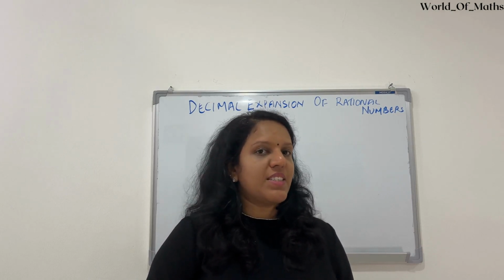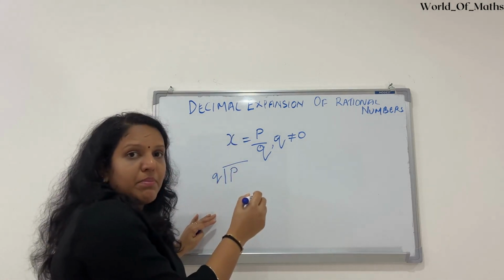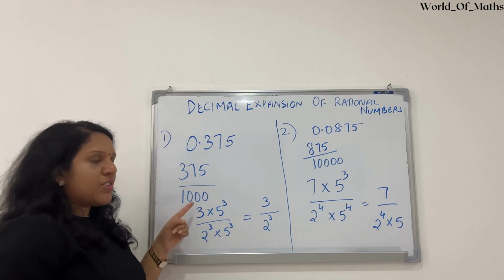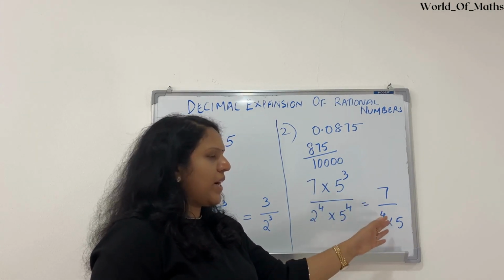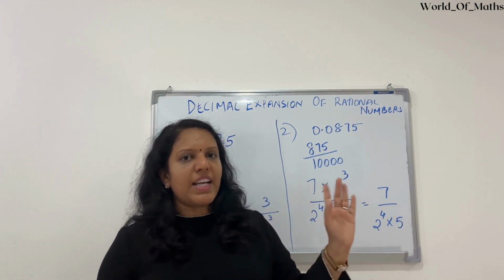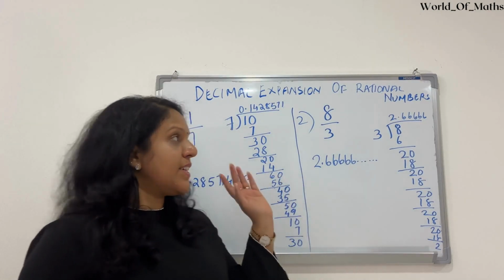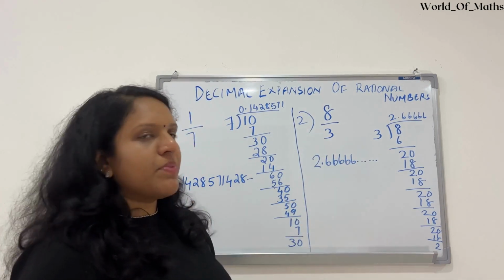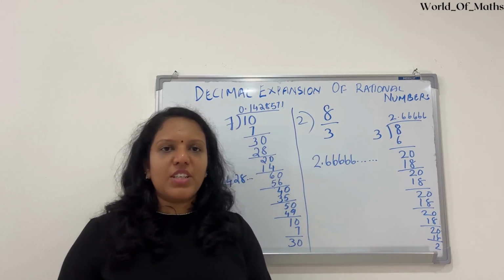Introduction to Real Numbers Part V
Introduction to Real Numbers Part V- Decimal Expansion of Rational Numbers